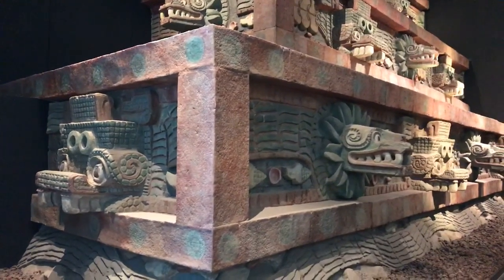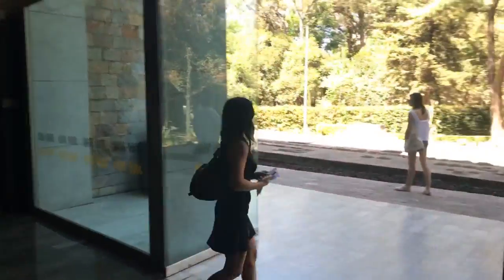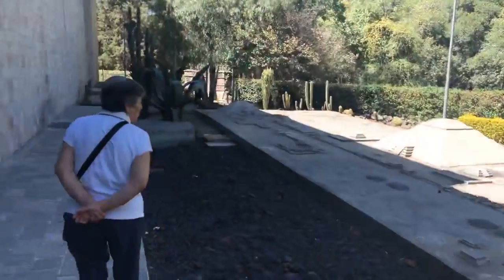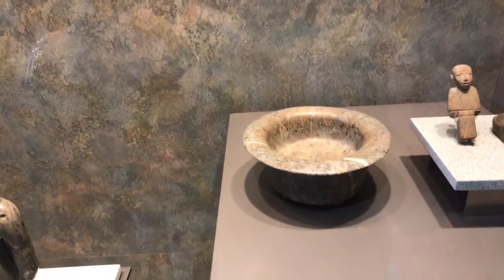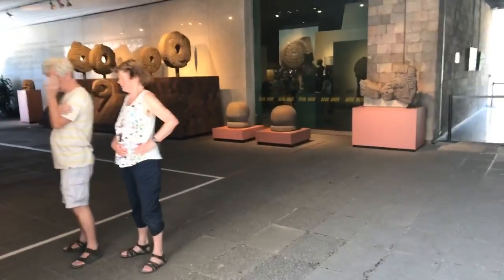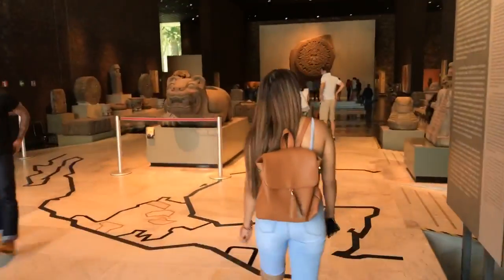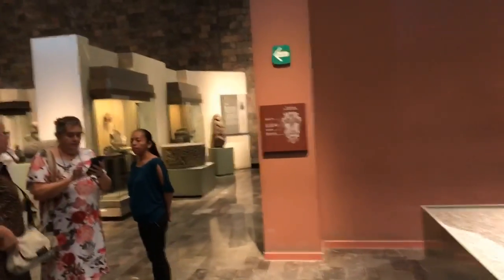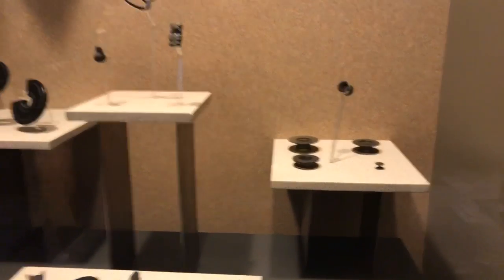Mexico Museum Of Anthropology